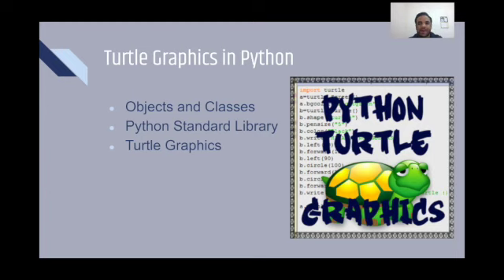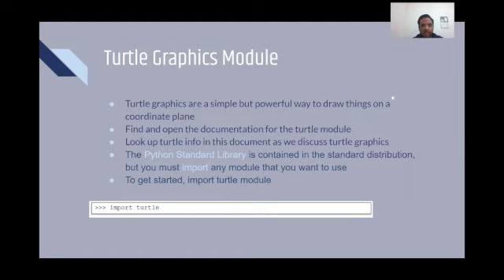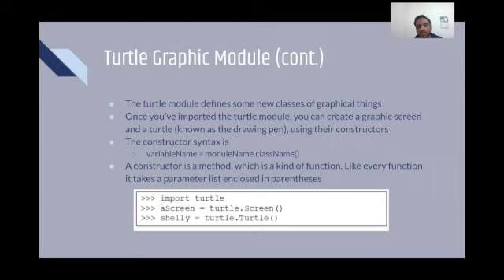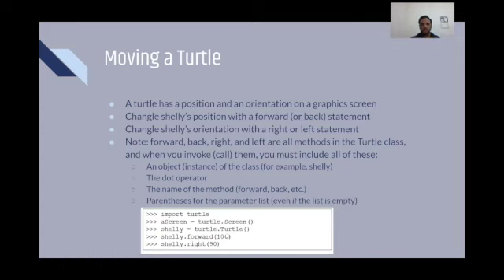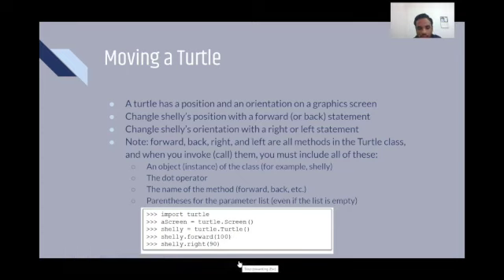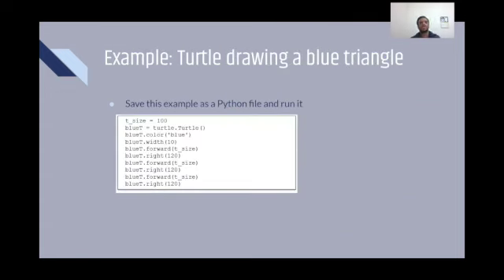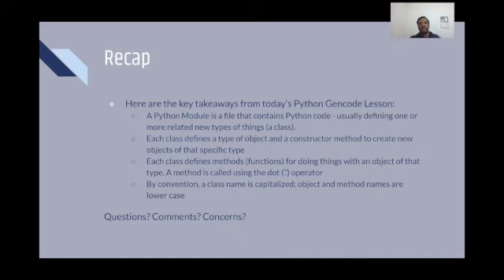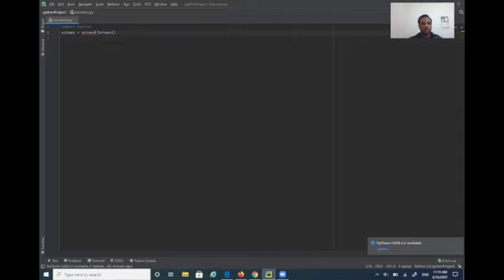Python Turtle Graphics Module (7)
Ready to learn something new? Continue the Python track by watching this lesson on how to incorporate the turtle graphics module with your knowledge in Python to create cool programs! Good luck as you dive into more complex programming!